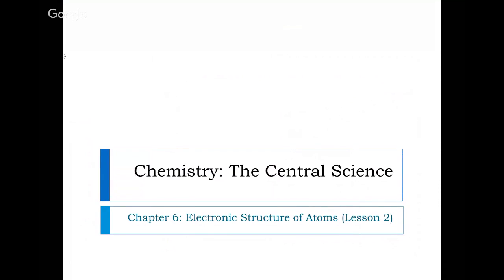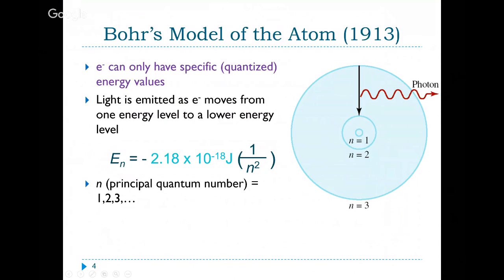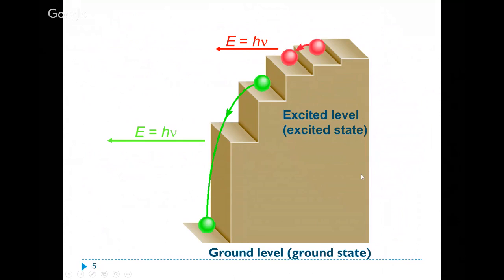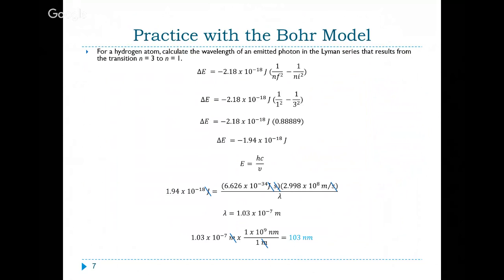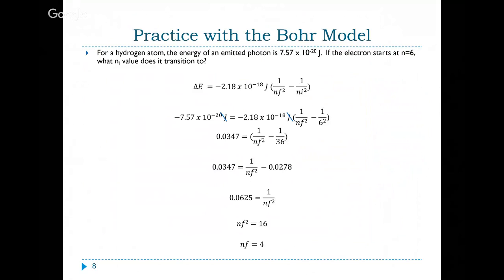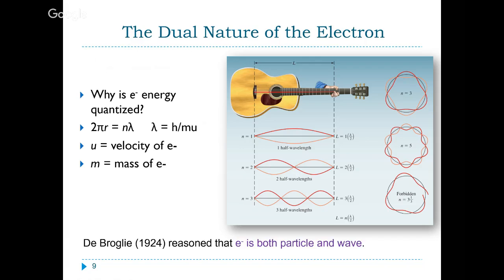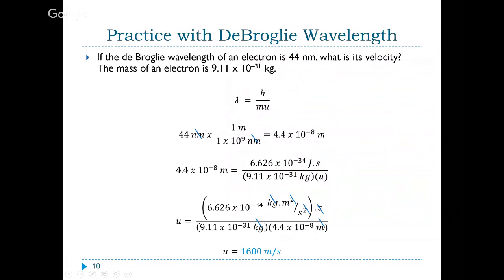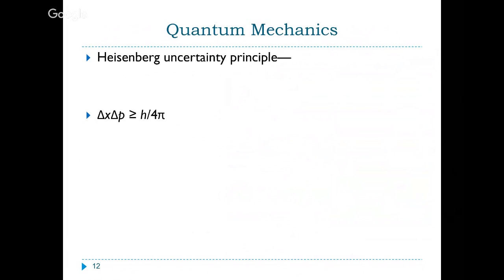CHM 150 (Chapter 6 Lesson 2)